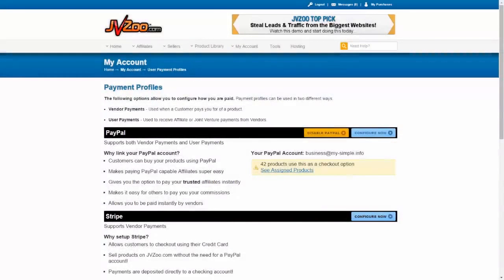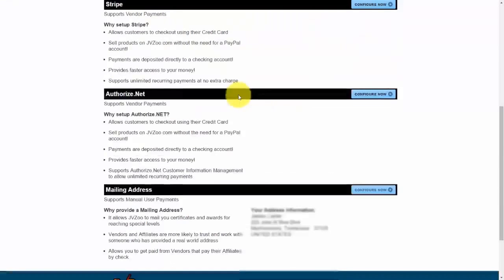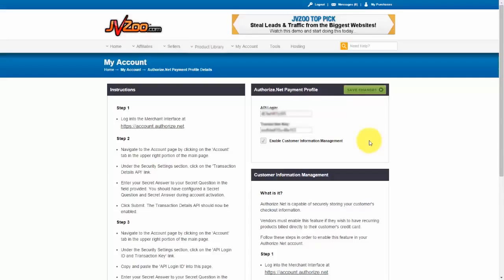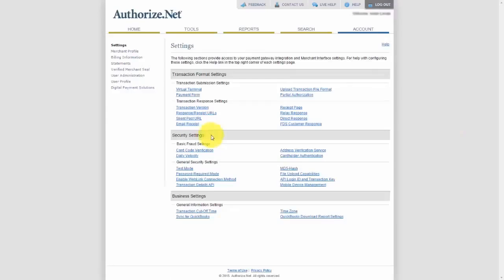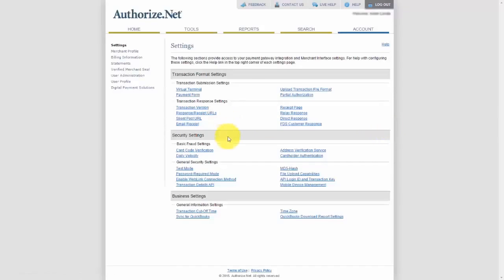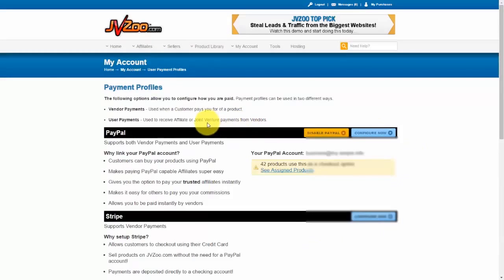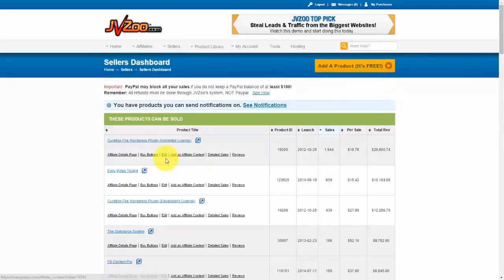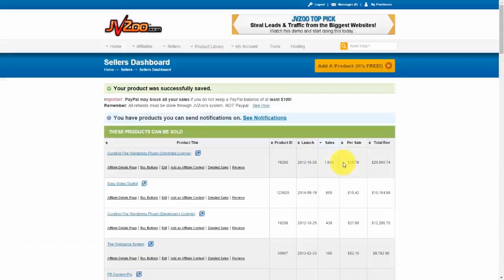How to Set Up Authorize.net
In this video, we will show you how to set up your Authorize.net account within JVZoo.